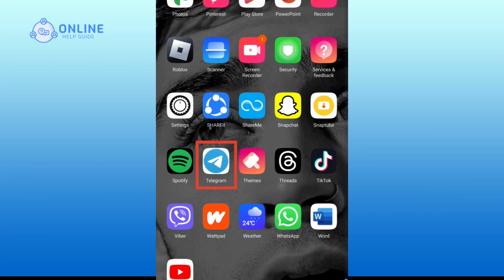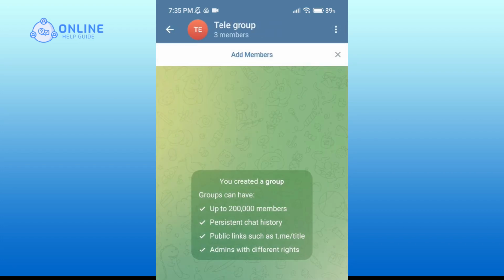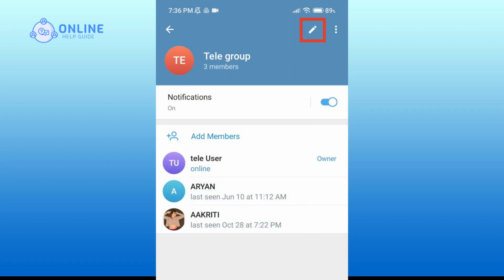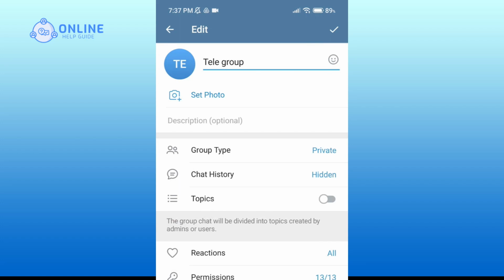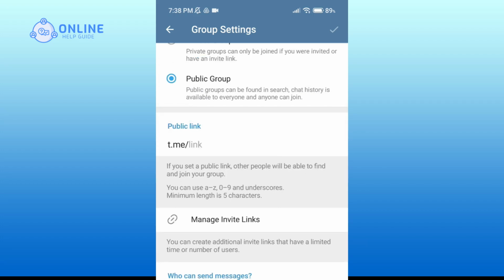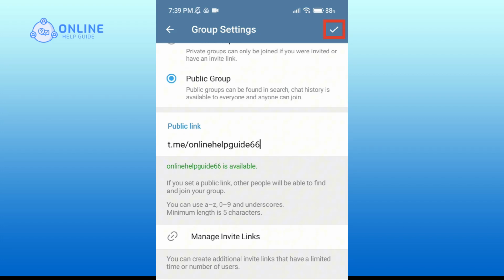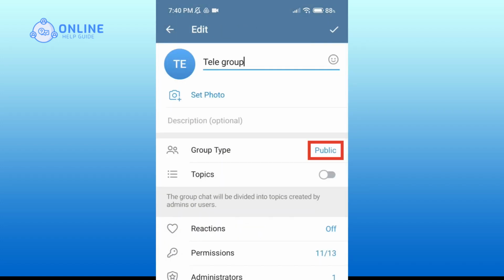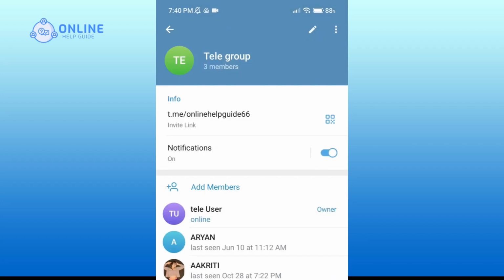How to Change Private Group to Public Group on Telegram | Telegram Guide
Interested in making your private Telegram group public? This video tutorial will guide you through changing group settings. Learn how to adjust the group's visibility and privacy settings to make it accessible to a wider audience. Watch this video and learn how to change a private group to a public group on Telegram.